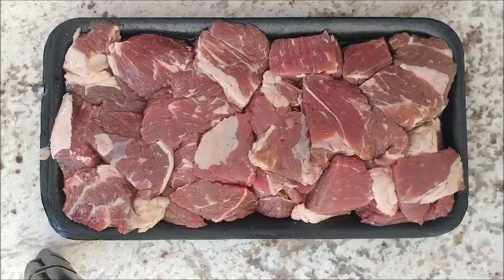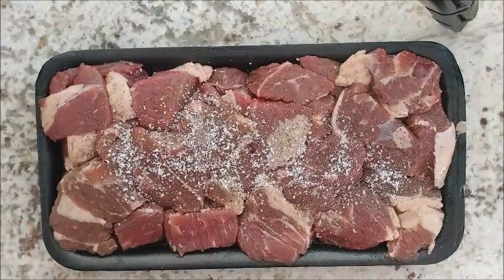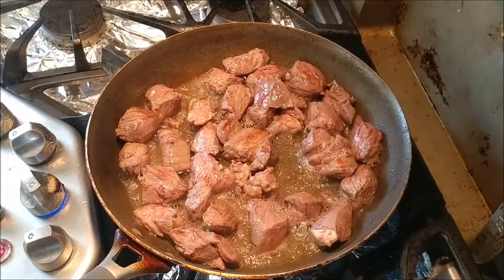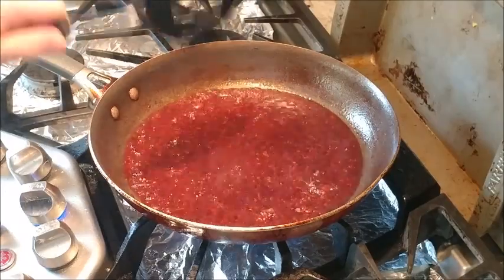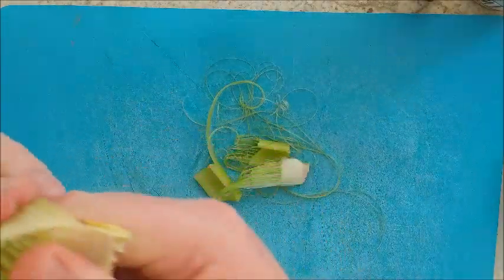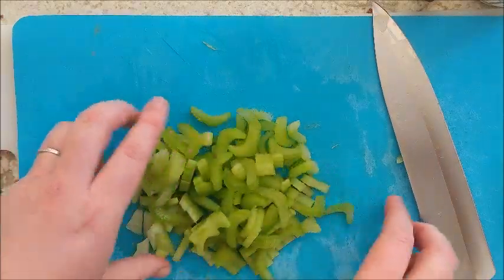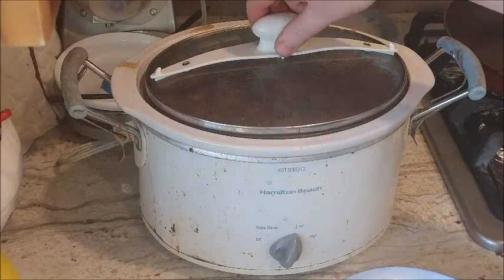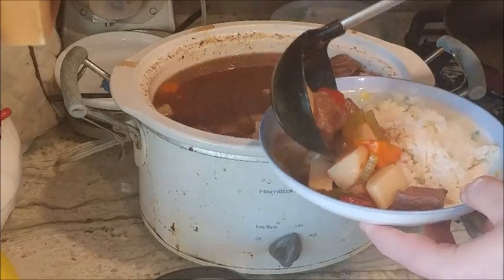Crock Pot Beef Stew | Cooking 25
Today I take you though the steps for making Beef Stew. As always, there are tips on what to do and what to avoid when making this dish as well as general cooking tips.